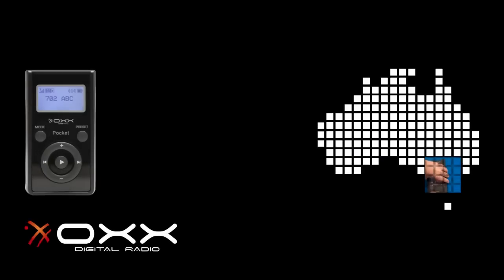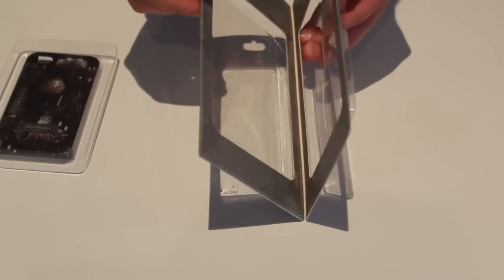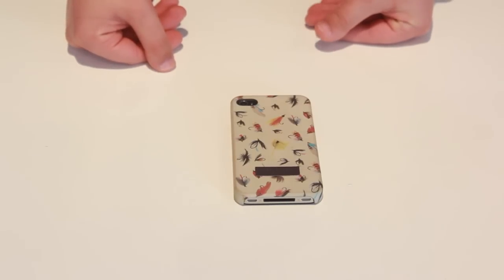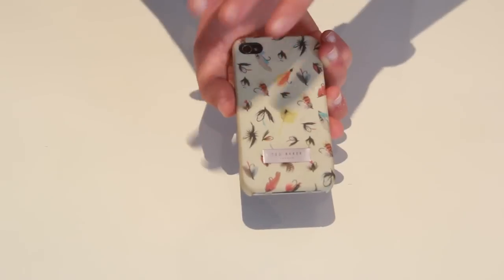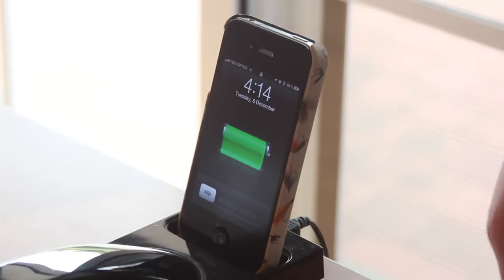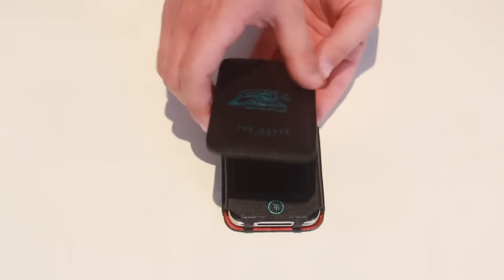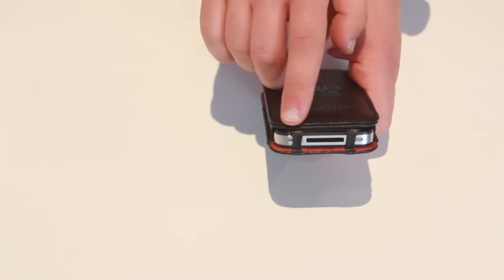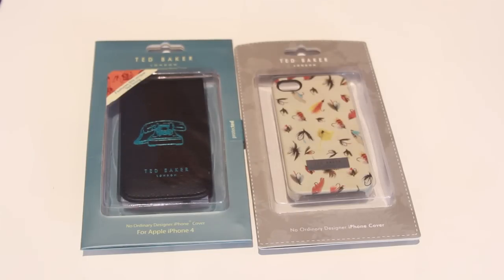Ted Baker iPhone 4 Case Review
The Ted Baker Hard Shell Case for your Apple iPhone 4 and 4S comes in various designs for men and women: Garden print, Fly Fishing print, Bugs, Paisley, Spaceman, Bulldog, Chandelier, Blossom, Fairy, Harlequin and Poppies.
It has been designed with you and your Apple iPhone 4S in mind, adding minimal bulk and maximum style. Ted's Apple iPhone 4 and 4S hard cover will not only protect your Apple iPhone 4 or 4S from scratches and scrapes, it'll keep it looking pretty dapper too. Soft-feel finish.

The Ted Baker Leather Style case gives your Apple iPhone 4 and 4S superior protection, and the upper hand in the fashion stakes. Brains as well as brawn, trust Ted to keep your Apple iPhone 4 or 4S safe from any knocks and bumps caused by everyday use. They are available in two styles.